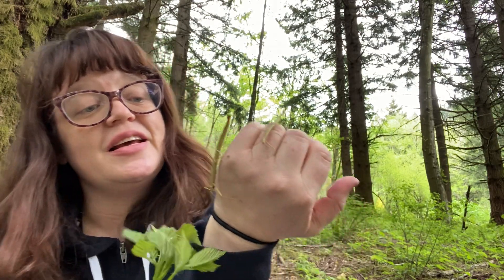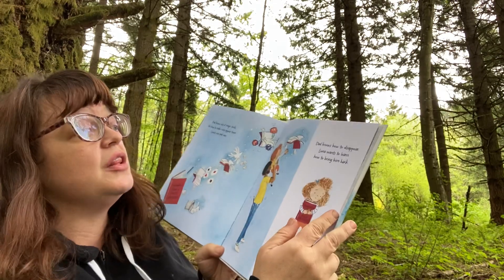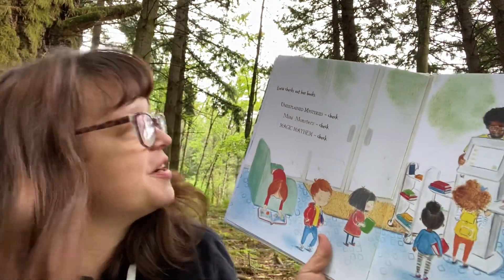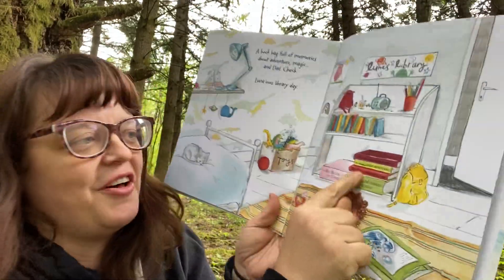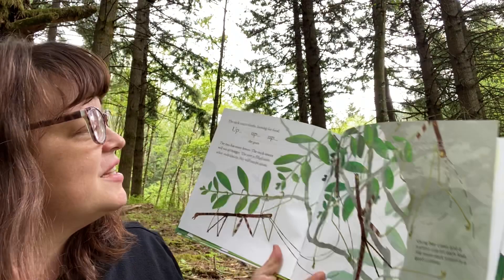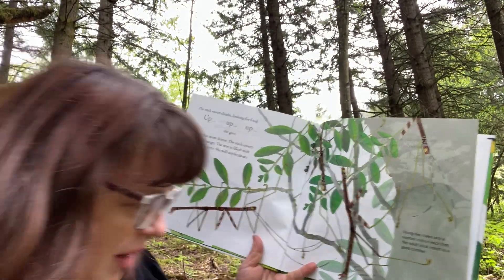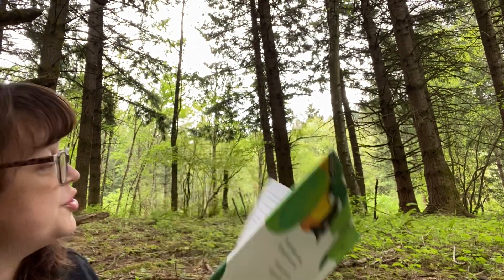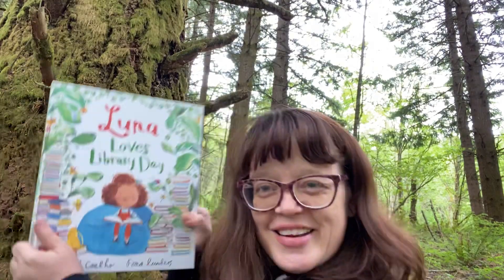Nice Trick, Walking Stick!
Join Mrs Powell in the woods for a buggy storytime.